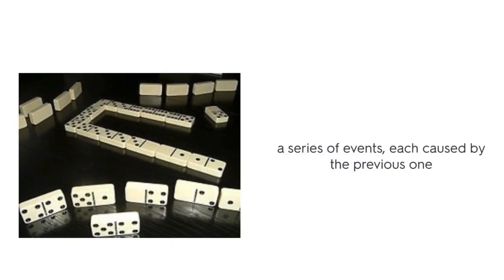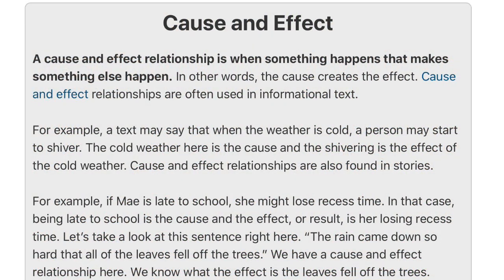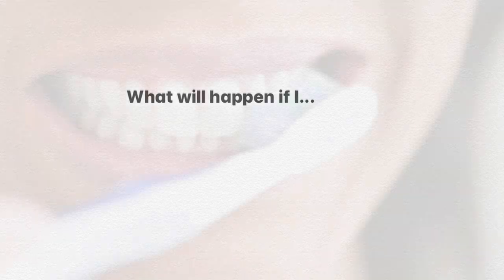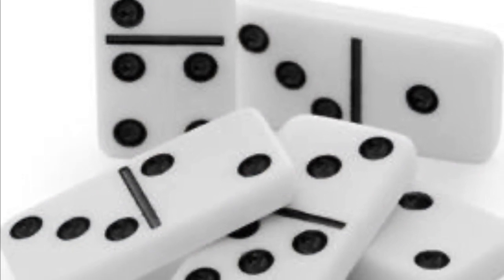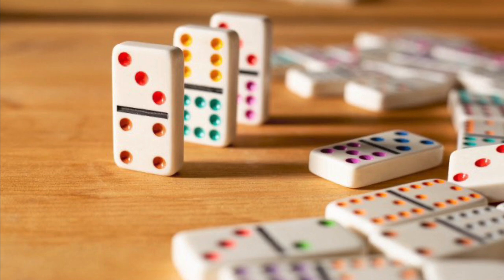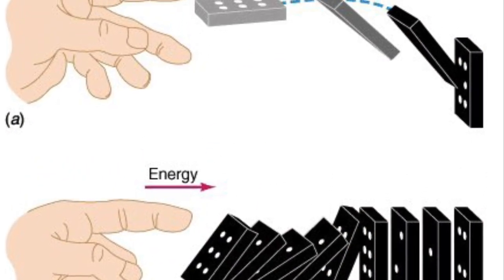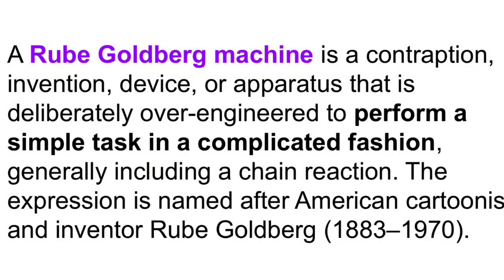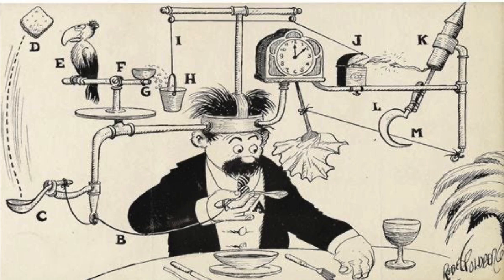Chain Reactions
STEM instructor Mark Cognata teaches you about the science behind chain reactions, then challenges you to make your very own Rube Goldberg machine!